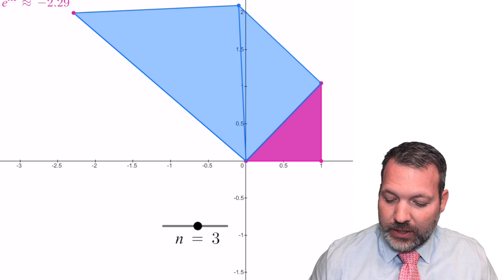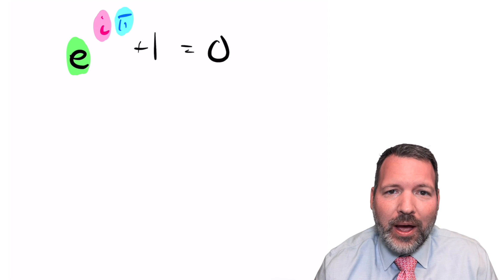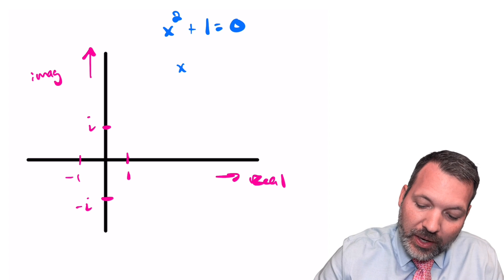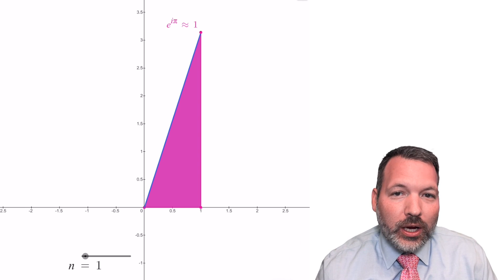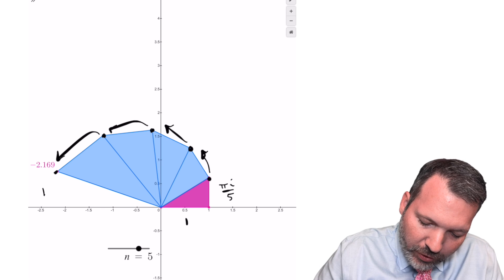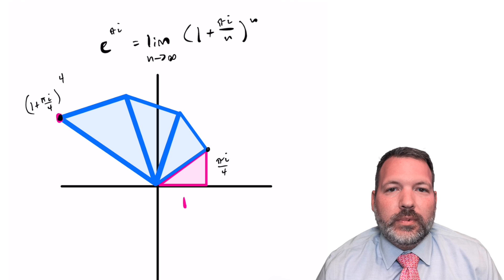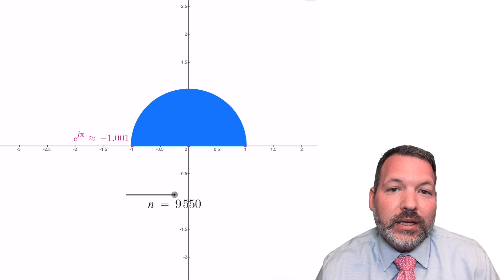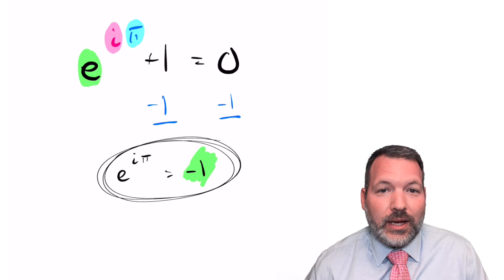e to the (i pi): the Most Intuitive Explanation // SoME2 on Euler's Formula π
How does Euler's identity work? How can it possible be the case that five such fundamental constants of mathematics come together to form such a simple identity? Euler's formula has been called the most beautiful in all of mathematics, but what does it really mean?

For today's math minute, I am taking a page out of Carlo Cellucci's book (literally, you can see his article in trying to explain the geometry behind e to the i pi plus one equals zero. This video doesn't quite dive into the details of the calculus, complex analysis, or other work (though there are two videos below that go into more detail), but it's the best intuition I've ever seen for what's actually going on when you combine the exponential function, multiplication, addition, Euler's number, π, the imaginary unit, one, and zero. Oh, and addition!

I'll leave the details to the video, but here are a couple links you might be interested in:

This was originally going to be my submission to @3blue1brown's SoME2 summer of math exposition 2 contest, but time got the best of me!

Euler's Theorem? some2 3blue1brown?